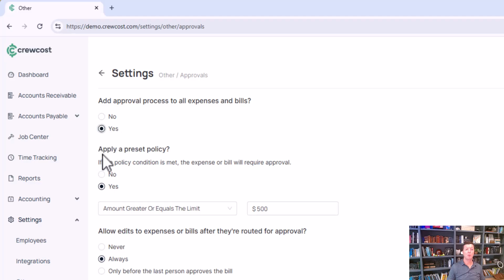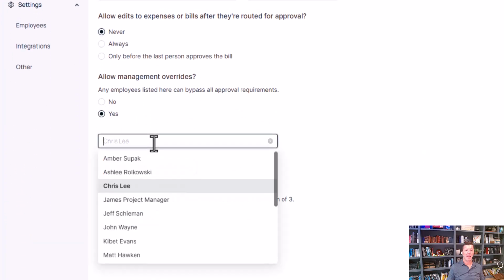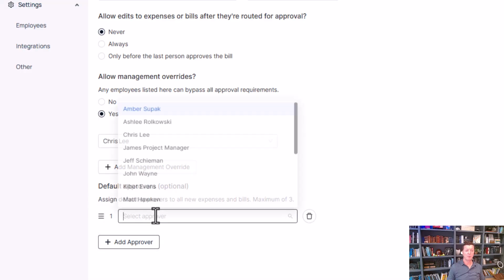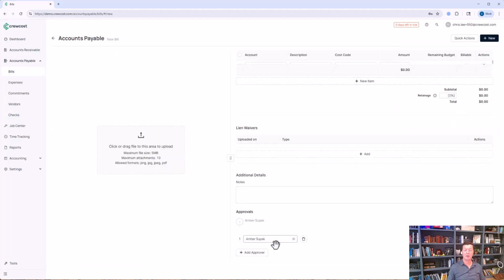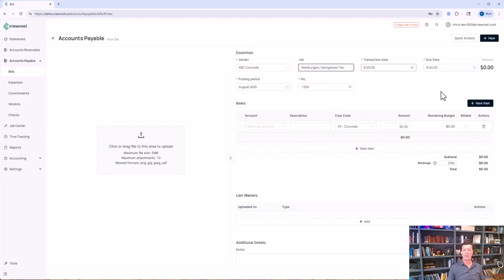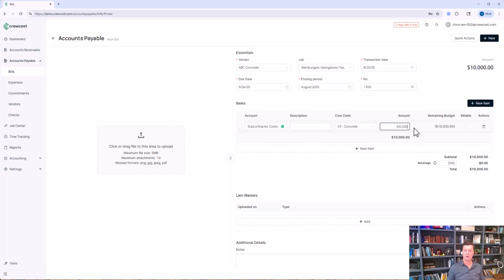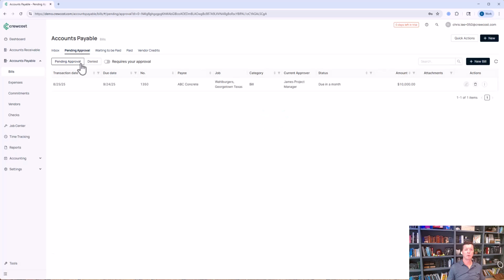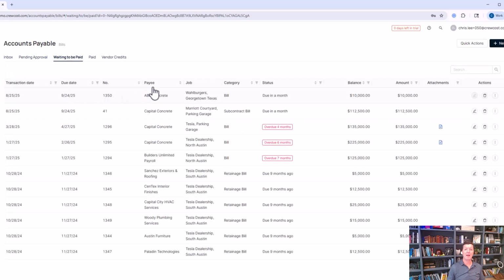How to Setup Bill & Expense Approval Workflows in CrewCost | Accounts Payable Tutorial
Learn how the Accounts Payable approvals workflow works in CrewCost. This tutorial covers how bills and expenses flow through the approval queue, who can review them, and how project managers, accountants, and controllers interact during the process.

By the end of this video, you’ll understand how to:

- Track where bills are in the approval process
- Assign and manage approvers
- Handle overrides and comments
- Keep AP moving without bottlenecks